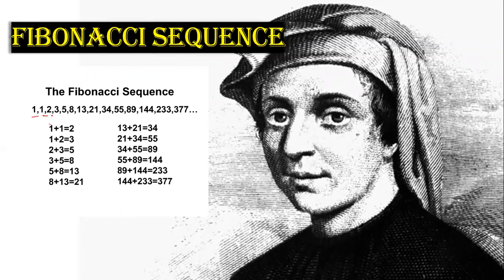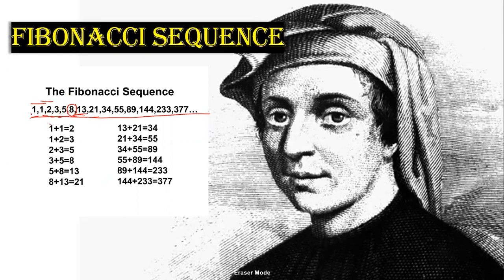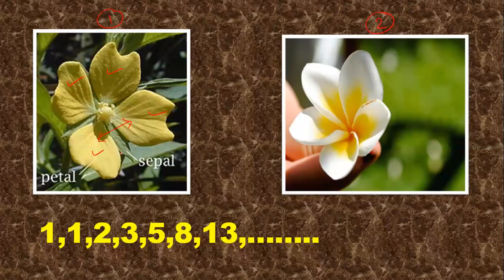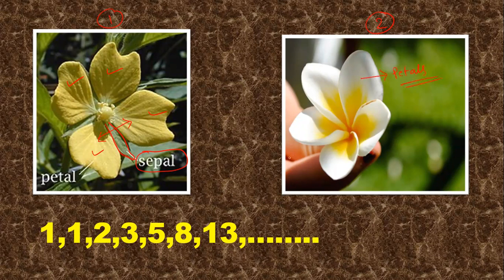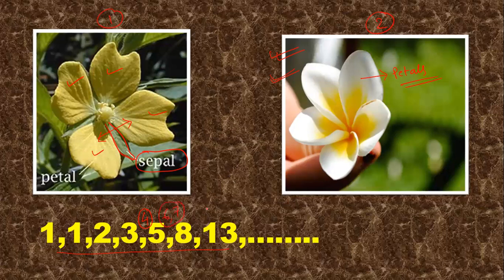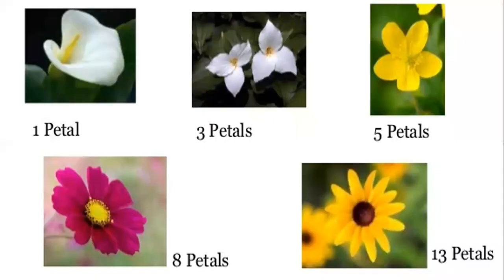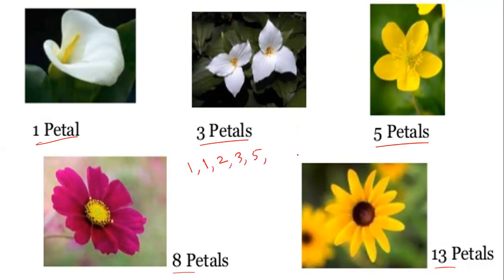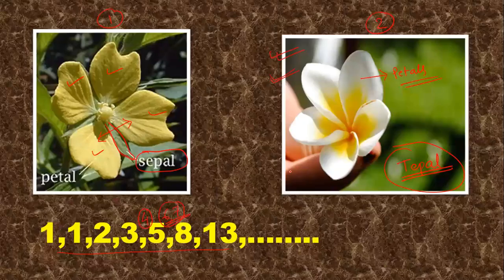Mathematics in Flowers | Fibonacci Sequence | MathCyberspace | By- Dibyendu Ganai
Math is everywhere. Here is a very interesting video for you. Please see the video.